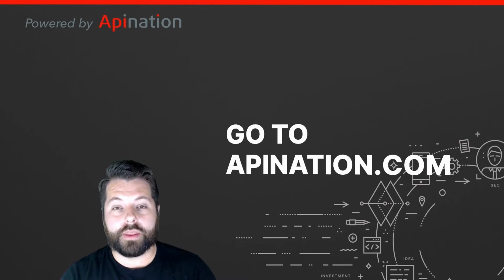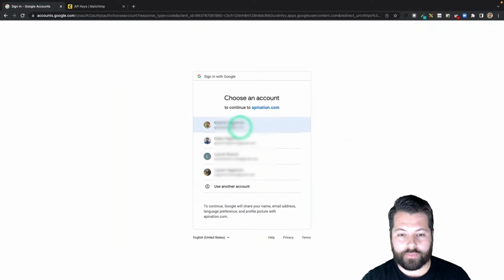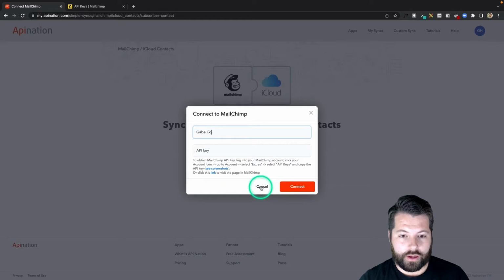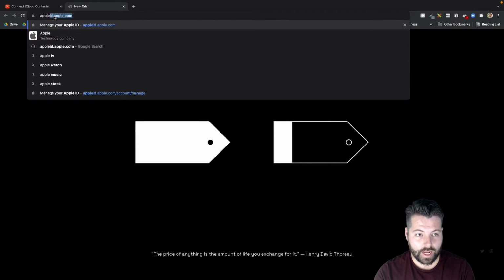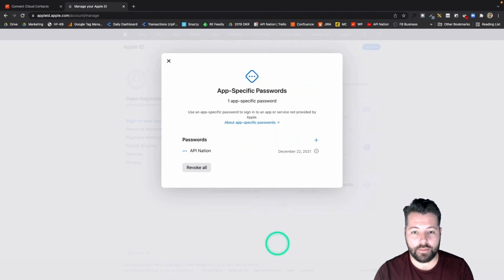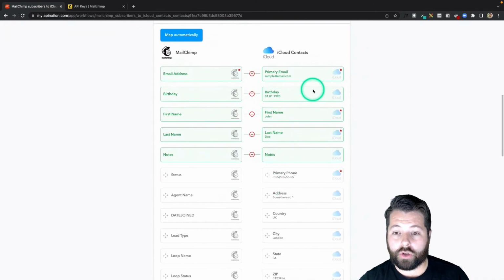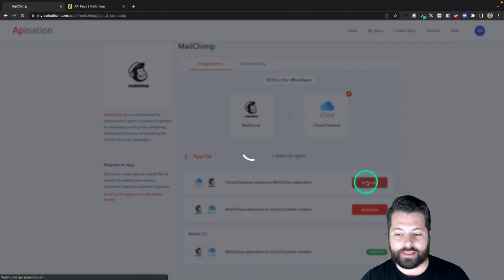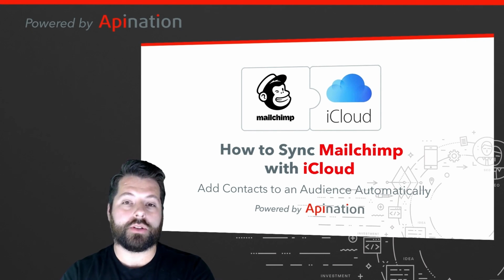How to Sync Mailchimp with iPhone Contacts - Add Mailchimp Contacts to your iPhone Automatically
You can now set up a Mailchimp Sync to iPhone so that all those Contacts and emails that you've worked so hard to earn, filling up your subscriber list, are automatically Synced to iPhone Contacts keeping a tidy backup.

You can also set up a Sync from iPhone to Mailchimp so that all your Contacts from iCloud, anyone you add to your iPhone,  can be easily added to your Mailchimp Audience. It's an easy way to grow your audience and boost your personal brand.

- Create an instant Mailchimp Audience from your iCloud Contacts
- Automatically Back Up Your Mailchimp Audience
- Eliminate Importing and Exporting
- Send your iCloud Contacts beautiful emails from Mailchimp that beat the Spam Filter